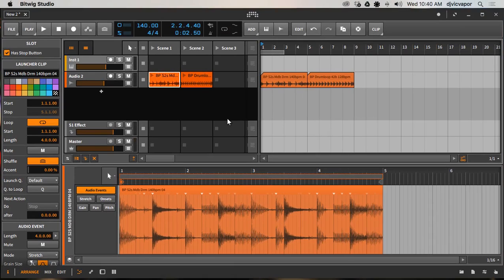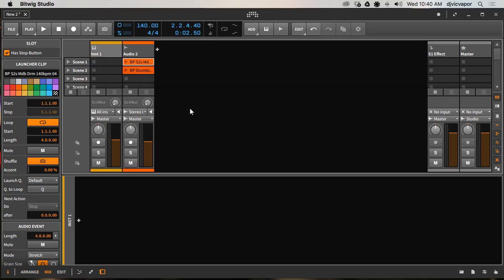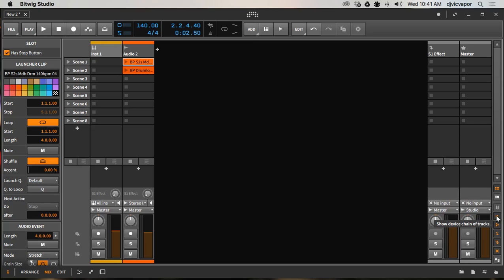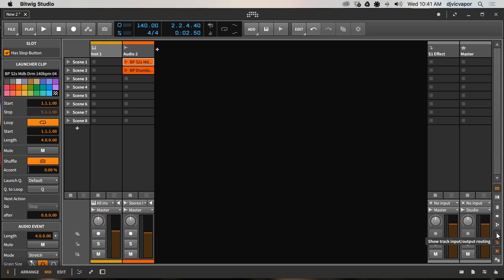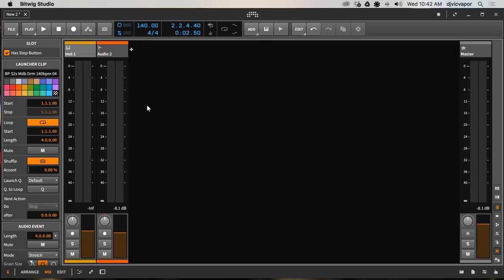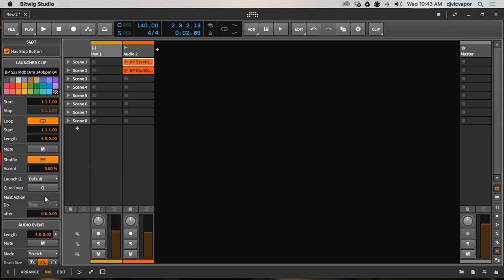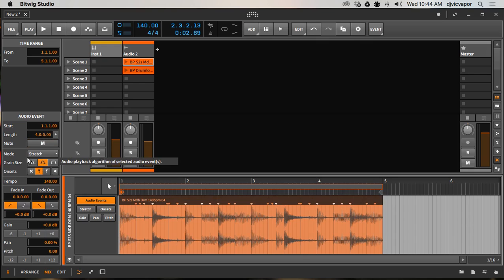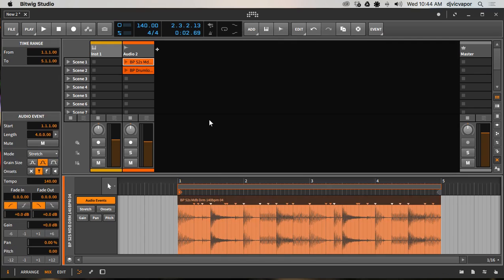Bitwig Studio 2 - Beginners Course - Lesson 5 - Mix Panel - feat. (djvicvapor)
Bitwig Studio 2 - Beginners Course - Lesson 5 - Mix Panel